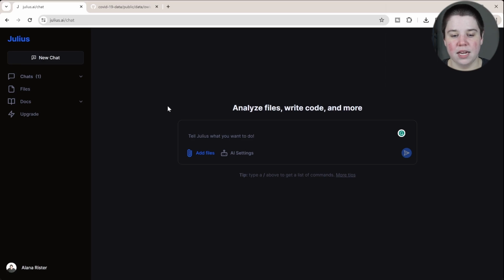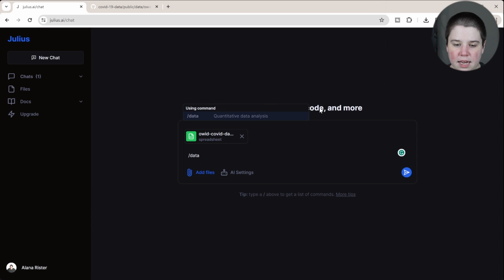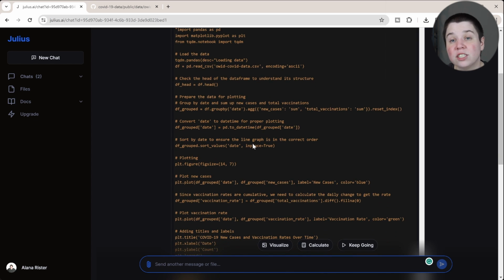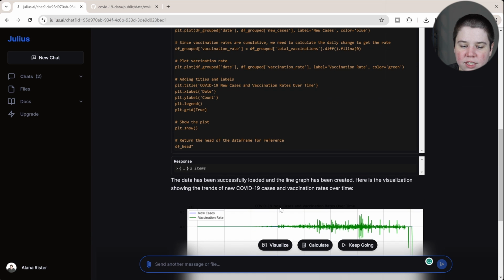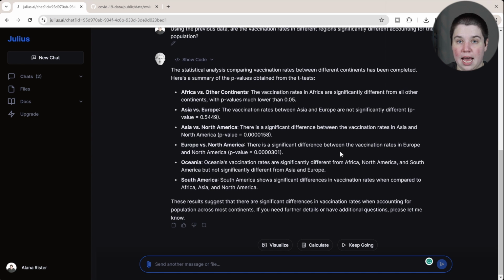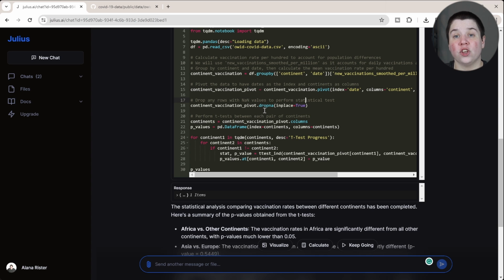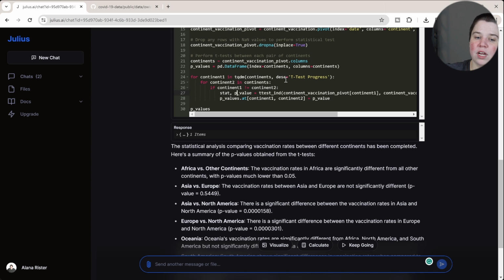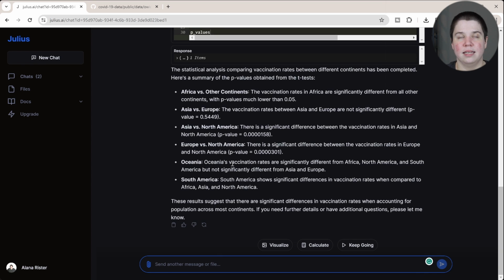Mastering Data Analysis with Julius AI: How to quickly analyze data using AI for research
Analyze data quickly and effectively with Julius AI.

Discover the powerful capabilities of Julius AI, an innovative chatbot for data analysis, in this comprehensive tutorial. Dive into a detailed demonstration of analyzing COVID-19 data from 'Our World in Data' using Julius II's intuitive AI interface. Understand how to interpret and utilize the Python code generated by Julius for accurate data analysis and visualization. Whether you're a researcher, data analyst, or Python enthusiast, this video offers valuable insights into AI-assisted research methods, statistical analysis, and advanced data plotting techniques. Enhance your skills in Python coding and data interpretation with practical examples and expert guidance. Don't forget to download the 30-day research Jumpstart Guide in the description to accelerate your research journey.